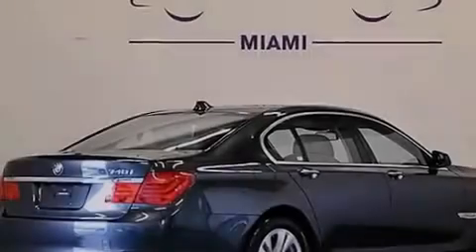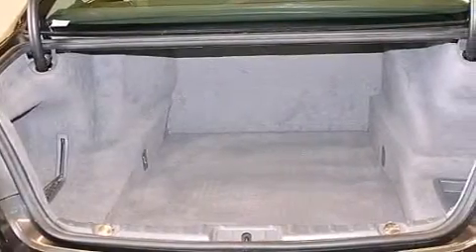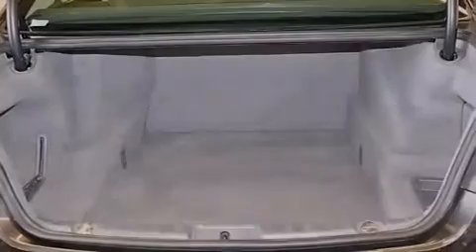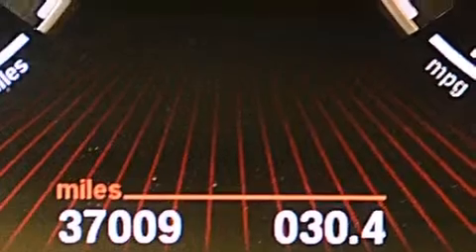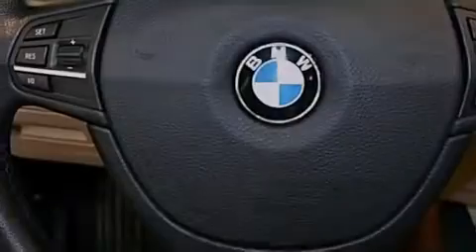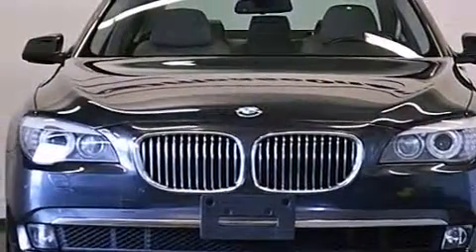2011 BMW 740i Hiale Fl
We have been honored to serve the Miami FL area , we promise that your experience at our dealership will exceed your expectations ! Year : 2011 Make : BMW Model : 740i Engine : Turbocharged Gas I6 3.0L/182 Trans . : Automatic Exterior : Space Gray Metallic Miles : 37,006 Interior : Light Saddle Stock : 54755 OffLeaseOnly Miami 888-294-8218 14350 NW 56th Ct.